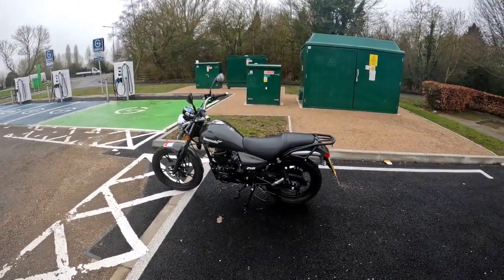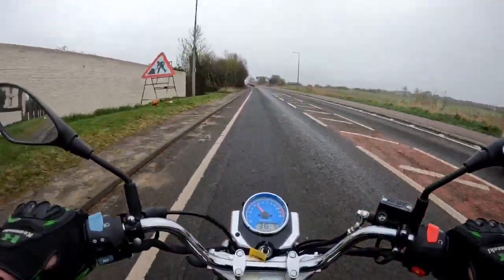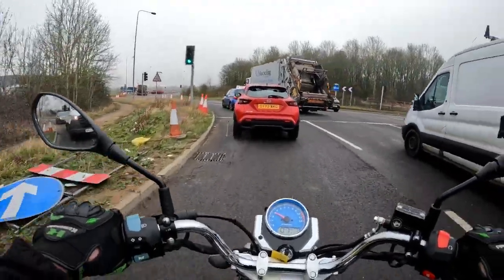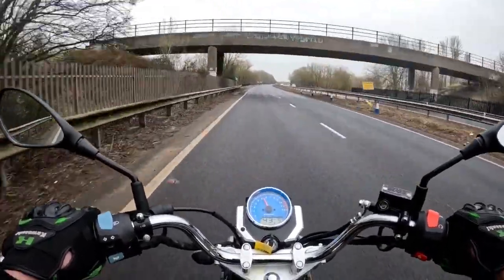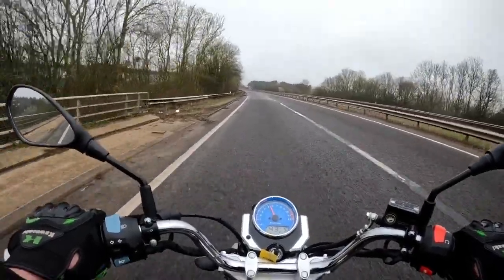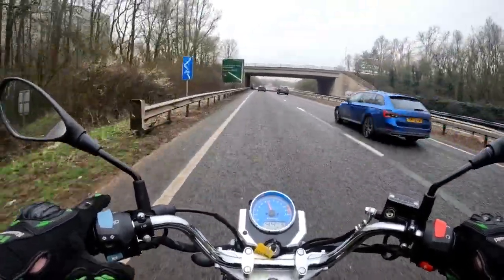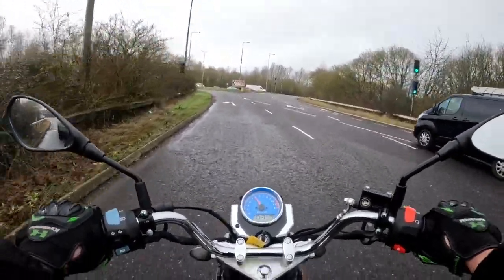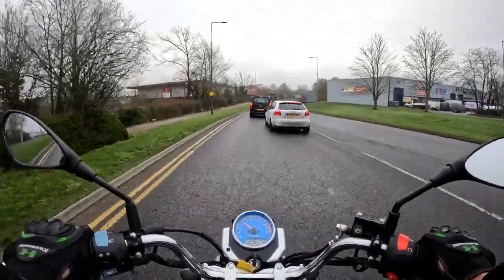Lexmoto ZSB Test Ride For Customer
Rev Bomb - Lexmoto ZSB Test Ride For Customer